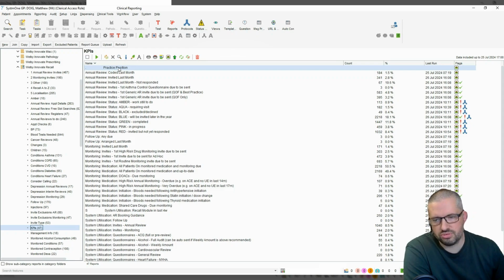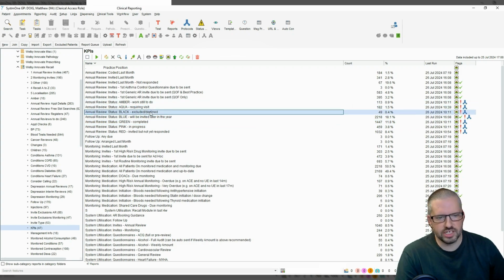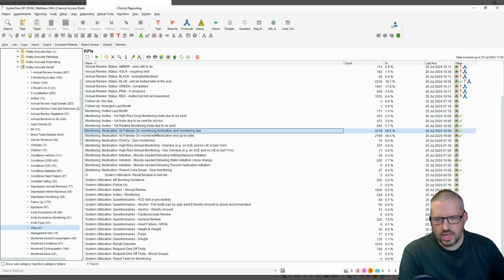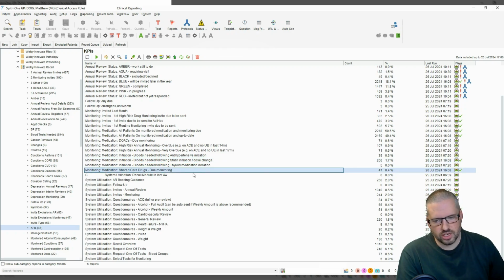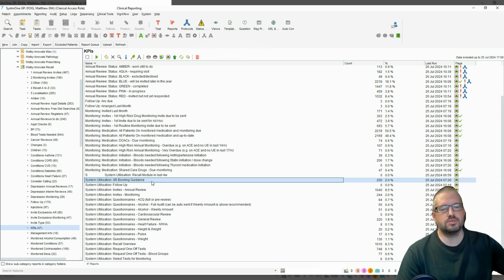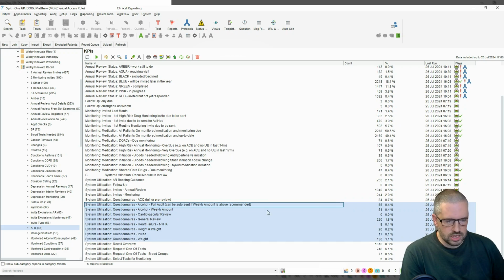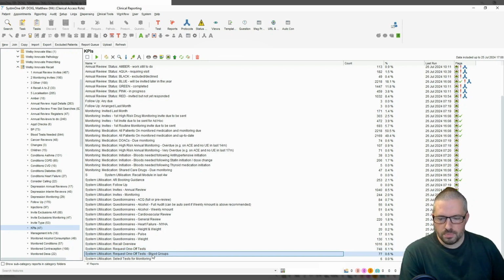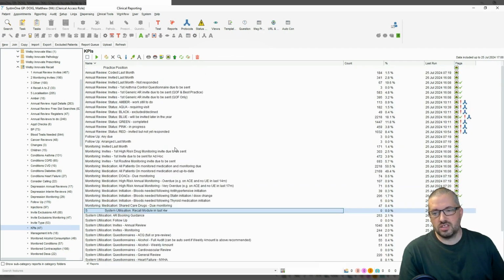Recall Instructions: KPIs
This video explains how to use KPIs (Key Performance Indicators) for clinical reporting and recall management. It covers tracking patient reviews, system utilization, and monitoring medication.